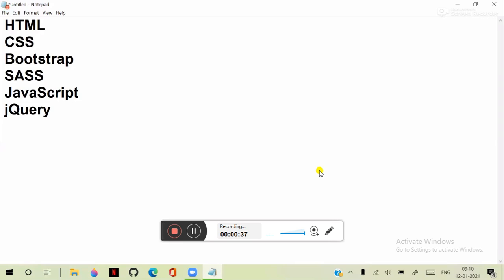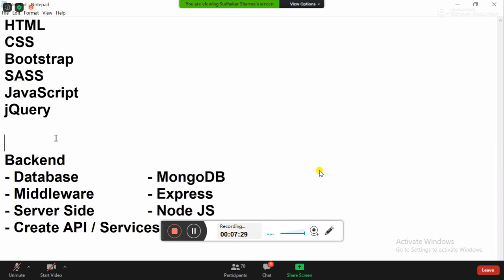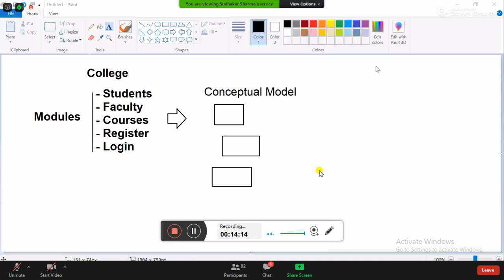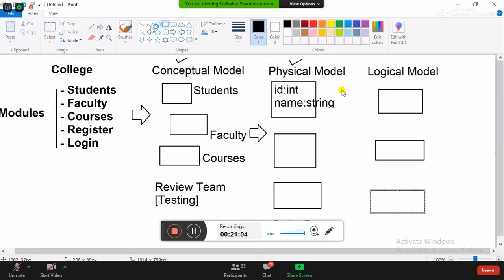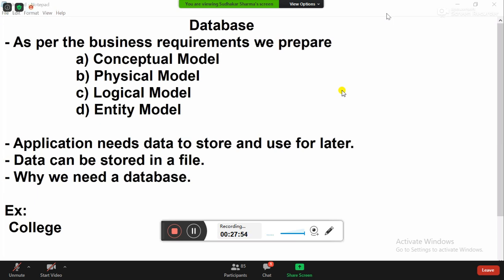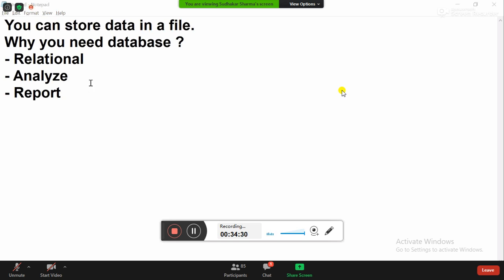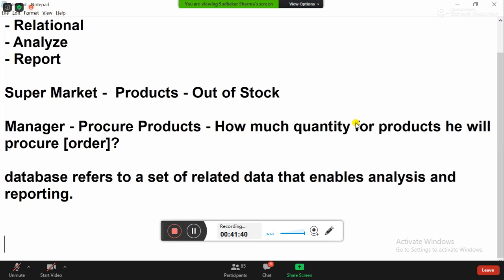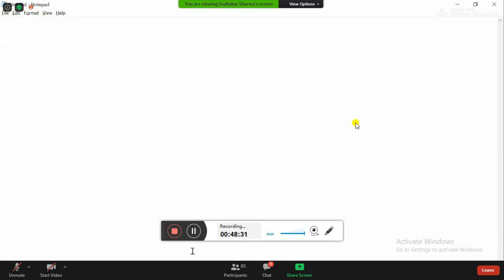Mongo DB 1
MongoDB 1